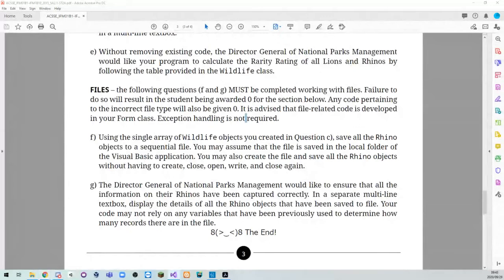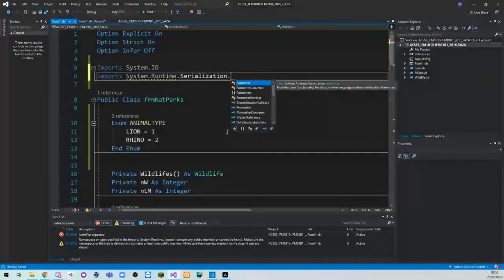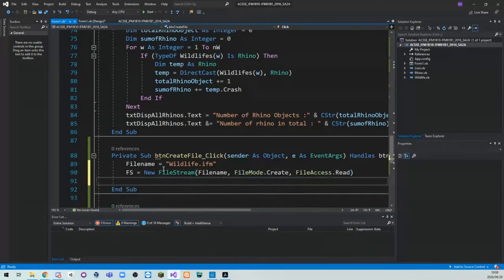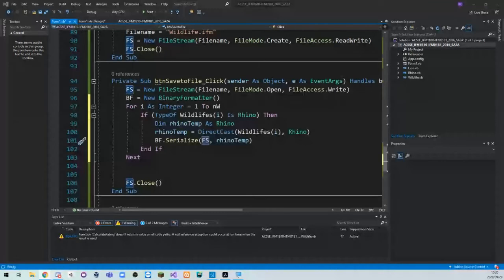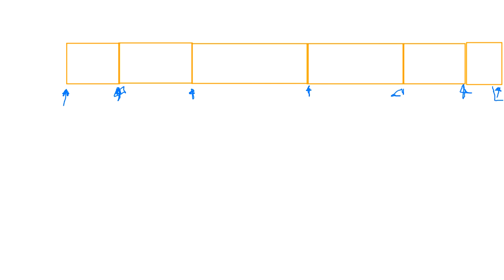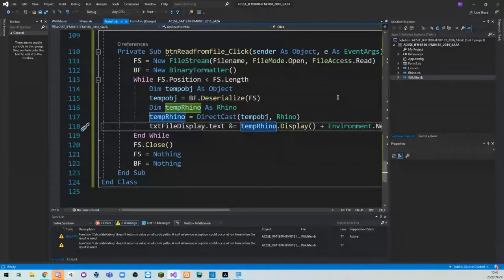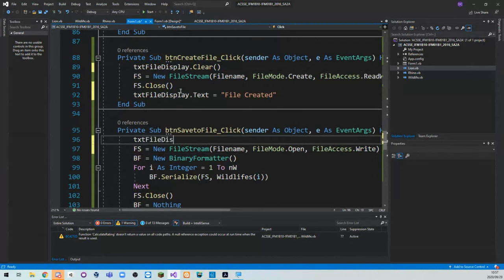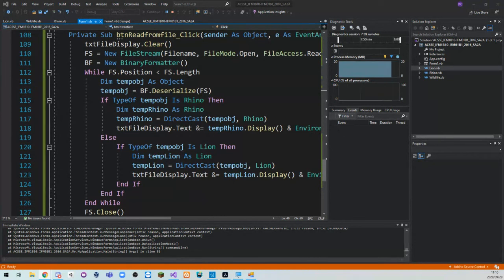Tutorial 10 Morning 1